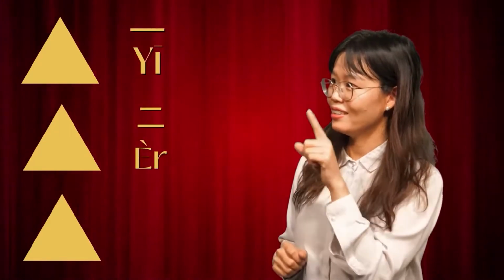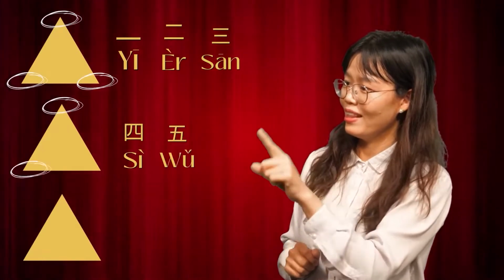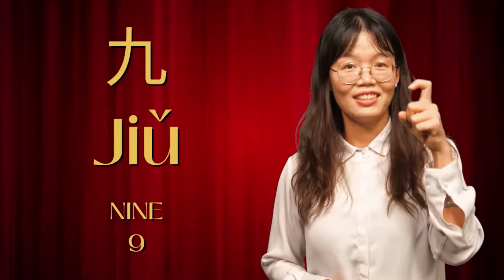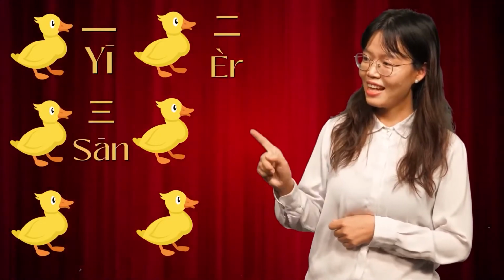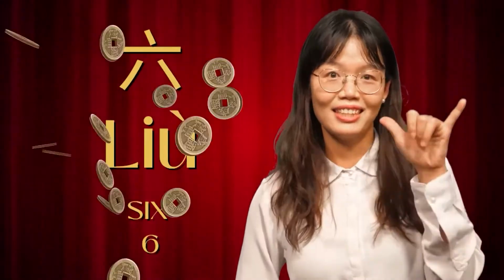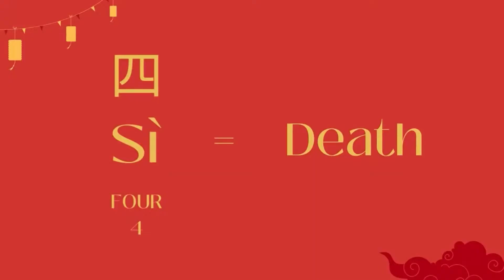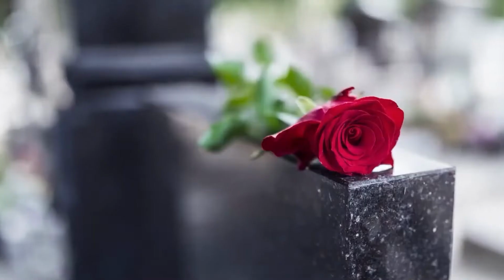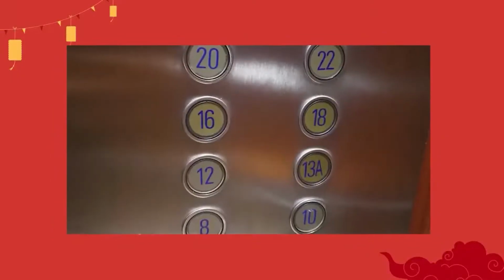DETV Presents HomeSchoolED | Episode 6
Today on HomeSchoolED...

Ms. Wang Rennyu teaches numbers on Madarin

And the Storybook Lady has a story for us.

Plus Lyrical Math, India's World.

Right here on DETV!